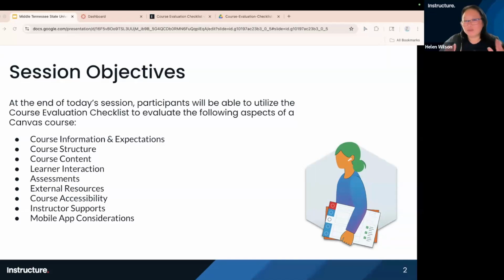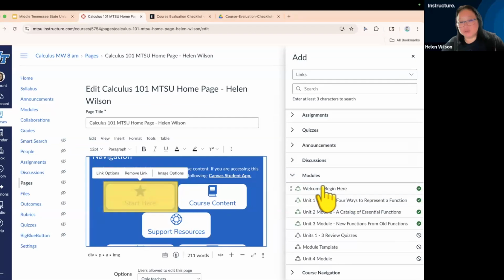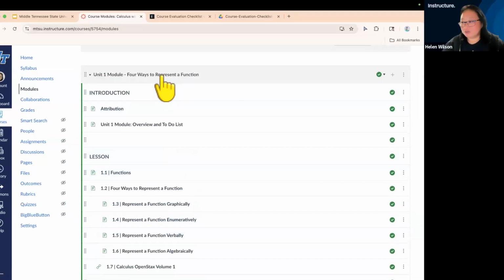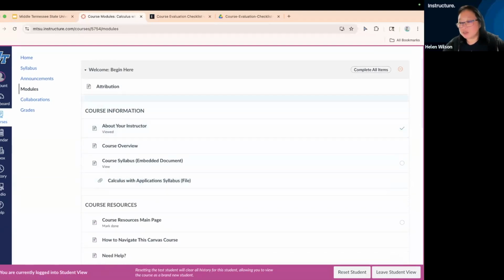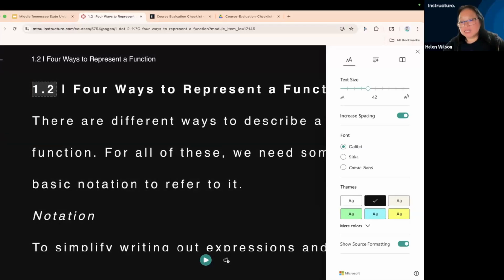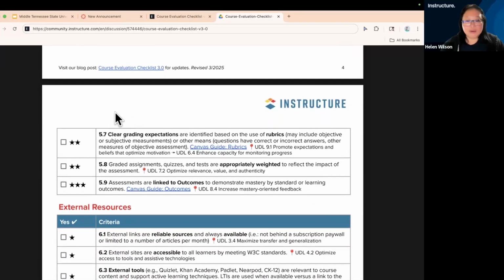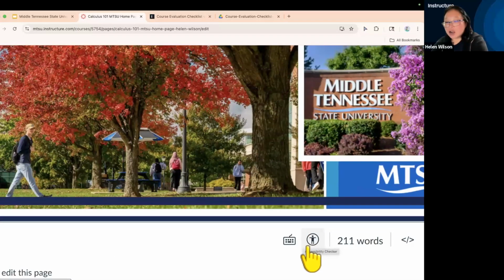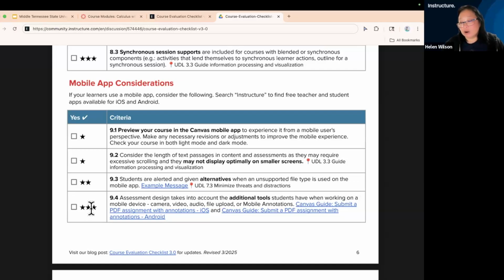Course Design Considerations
Helen Wilson presents on how a Course Evaluation Checklist can highlight best practices for course design. The session covers best practices for creating student-centered course spaces that can be easily navigated from a browser or mobile device.